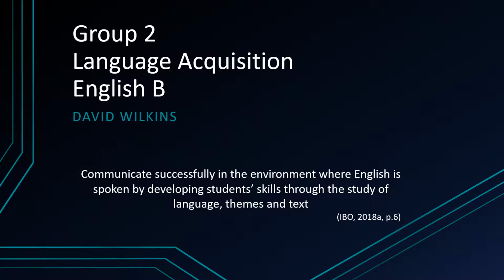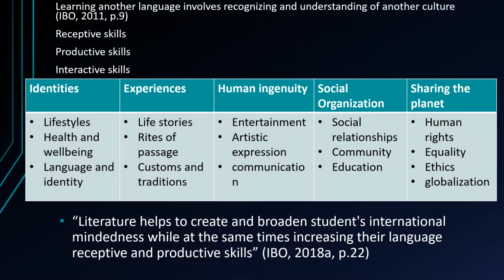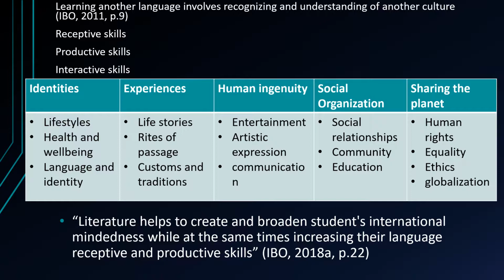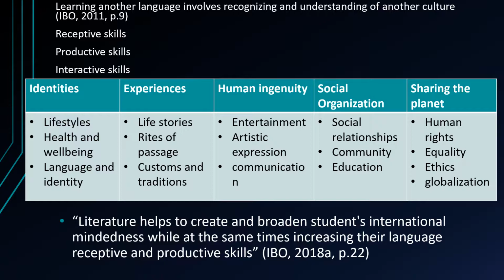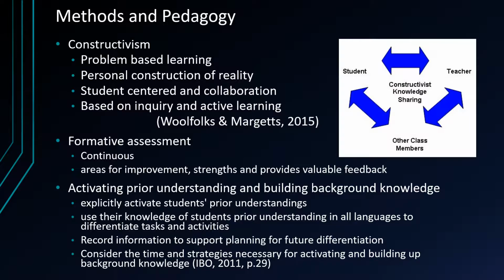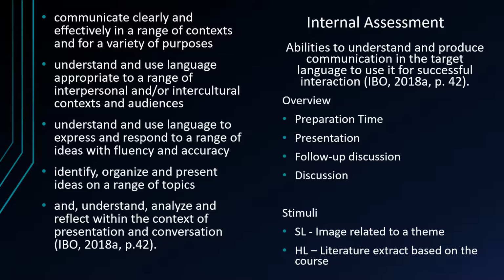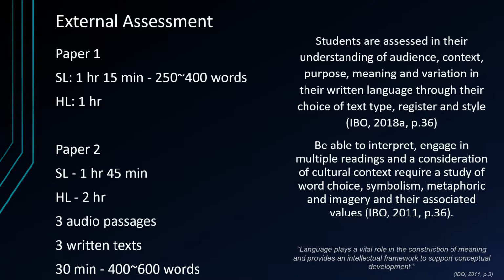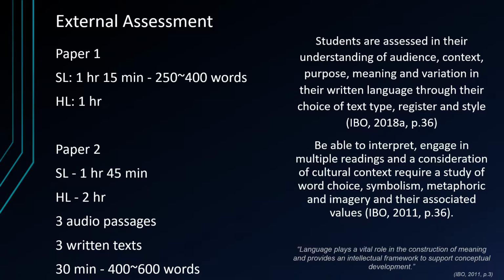AT2 Dwilkins English B